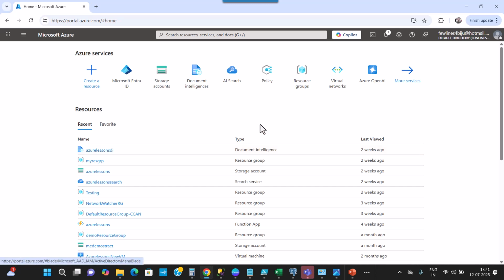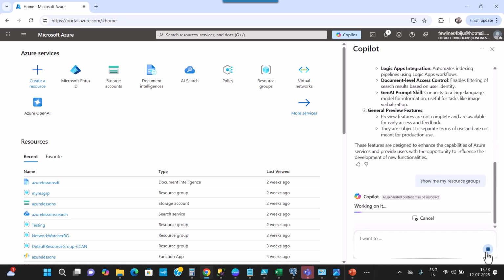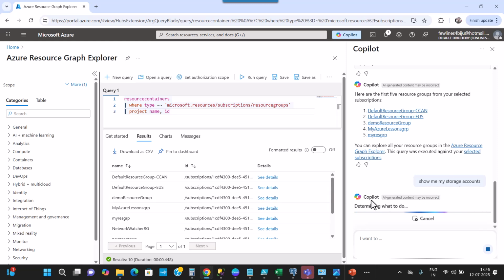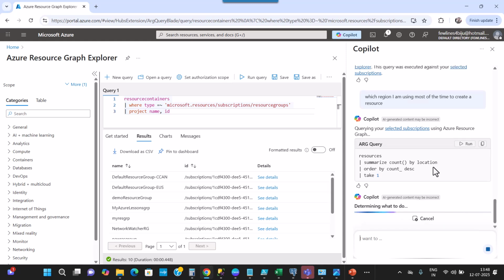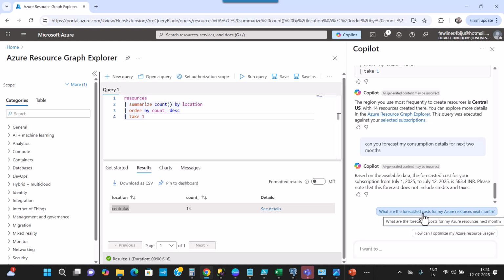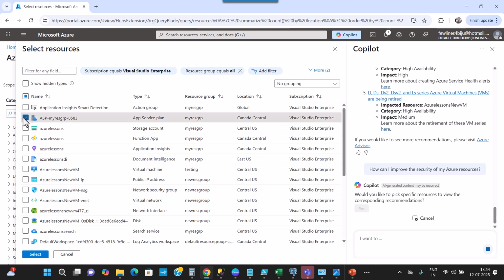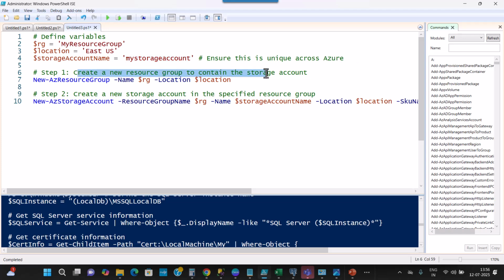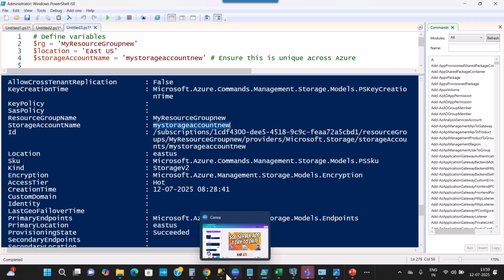How to use Azure Copilot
Hello Friends,

In this Azure video tutorial, I explained how to use Azure Copilot.